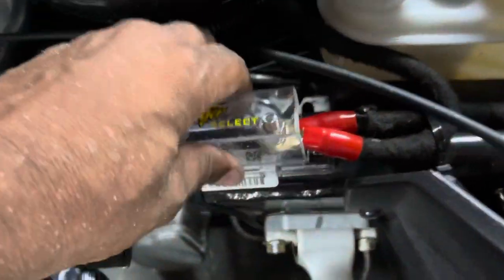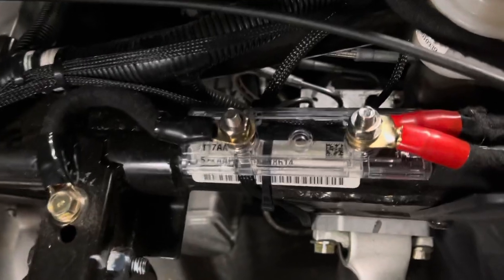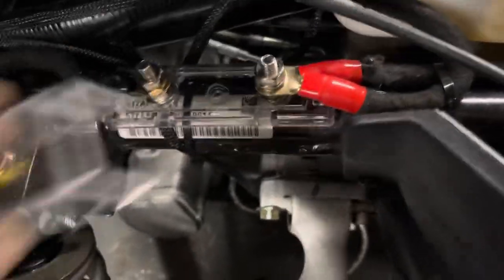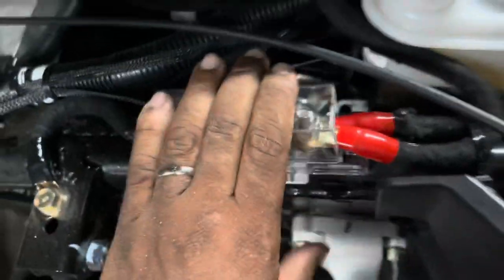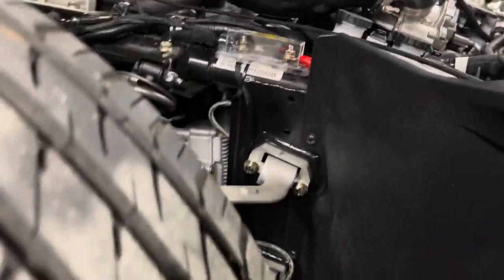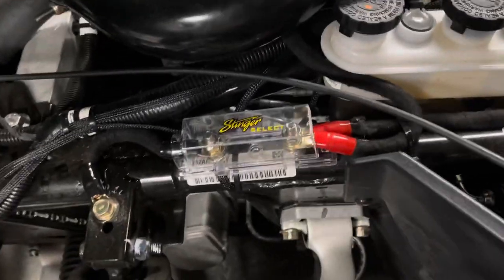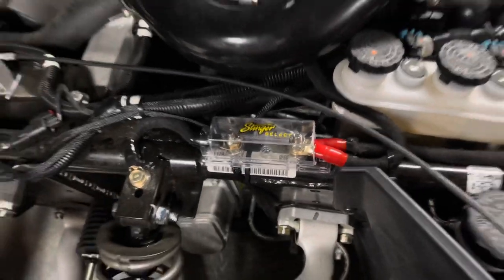Polaris Slingshot wiring rescue part 2 ( project red red wine )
Polaris Slingshot in for us to add a dsp , rta tune and a wiring rescue.

The whole bike was running 4200 watts rms off a single cca aluminum 4 gauge wire 🤦🏽‍♂️.
The client hit a bump and the audio system shut off and the radio reset to factory default . That is because the battery was not secured and bounced up and grounded out ( it didn’t blow the fuse because there was no fuse near the battery , the fuse was installed near the amplifier not the battery 😳🤦🏽‍♂️)

We upgraded all the wiring to stinger ofc copper and the rca cables to stinger x1 series .
We removed the audio pipe line level converter and upgrade to a audio dynamics dsp . We did the big 3 under the hood and upgraded all the factory grounds .

We fabricated a proper hold down for the battery .

The bike is now safe , sounds great and looks great 👍🏽